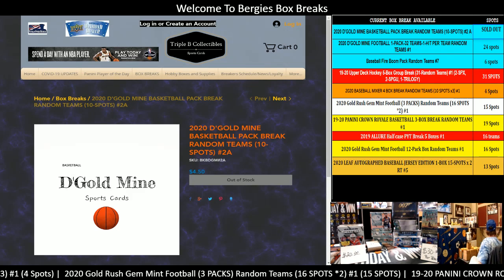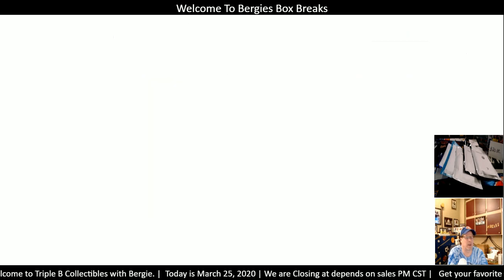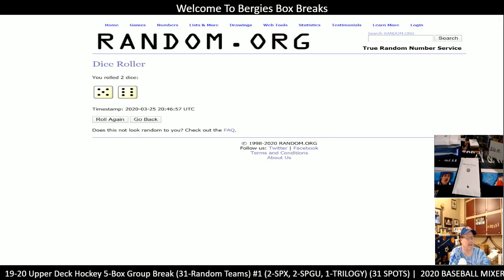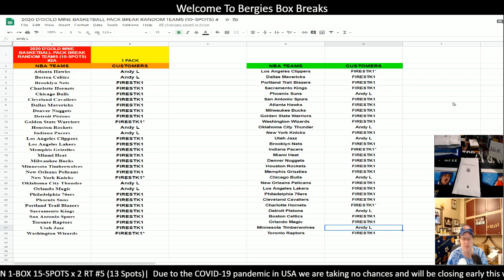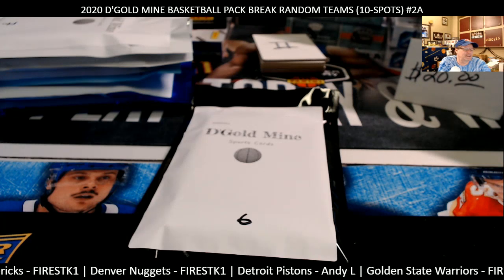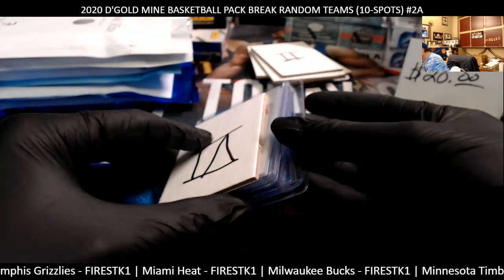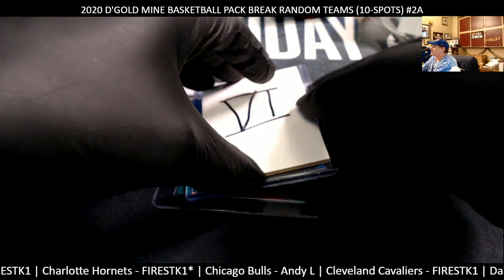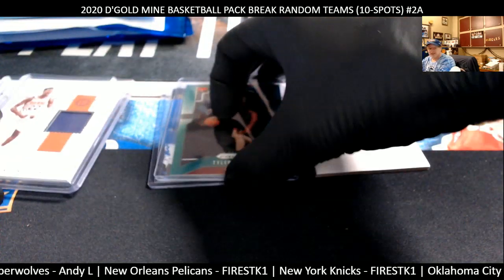2020 D'GOLD MINE BASKETBALL PACK BREAK RANDOM TEAMS (10-SPOTS)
Welcome to Triple B Collectibles
Thanks for visiting our Channel here on YouTube.